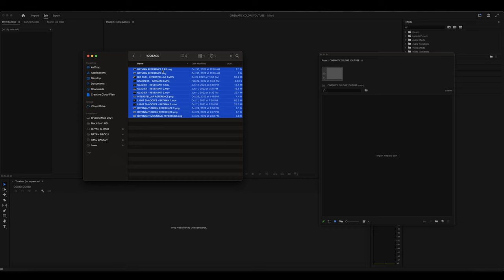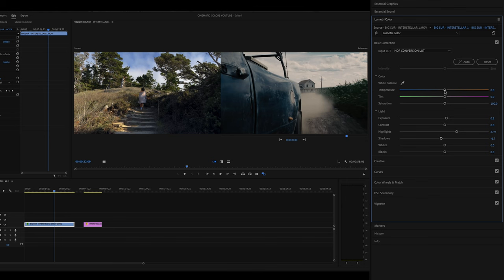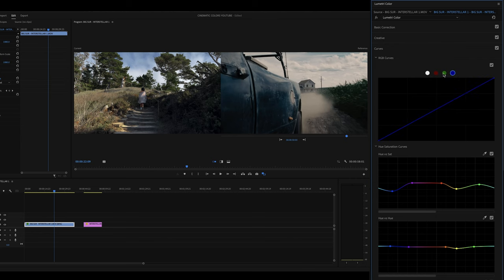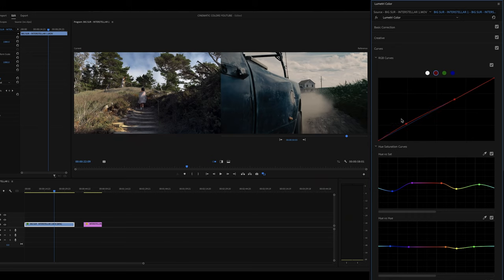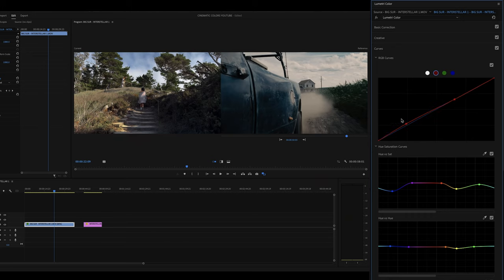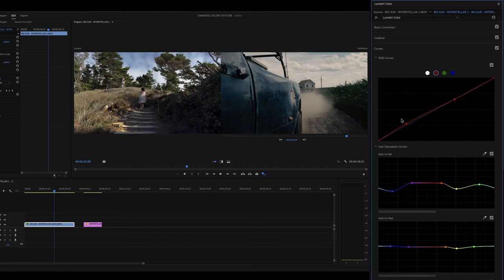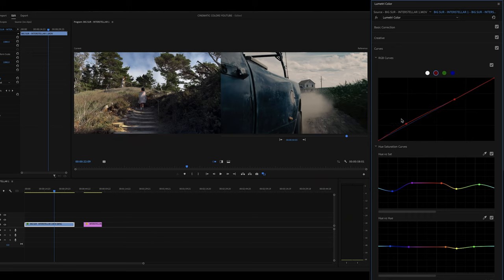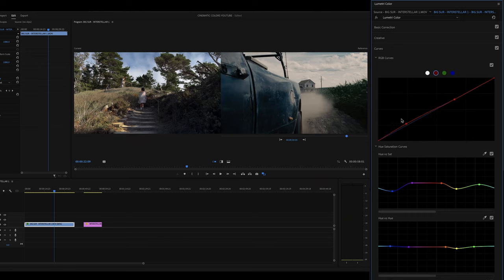COLOR GRADING iPhone Pro Cinematic Mode footage to look like ACTUAL MOVIES 🤯 | FULL TUTORIAL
this is how to achieve CINEMATIC COLORS on your iPhone Pro Cinematic Mode footage (or any of your footage) using ACTUAL HOLLYWOOD MOVIES like The Revenant, The Batman and Interstellar as references! i use Adobe Premiere Pro to my video editing software, but these steps can generally be applied to ANY FOOTAGE YOU HAVE in whatever video editing software you use!

use this video as an ULTIMATE GUIDE to color grade like a pro and get those rich, creamy and dynamic colors on your footage! don't forget to like this video, comment a little 🧸 emoji down below and share this with your friends and aspiring videographers! sending you all lots of love from arizona🤍

🎹 get access to THE BEST MUSIC FOR YOUR VIDEOS! start a FREE 14 DAY TRIAL with us today

0:00 - what makes cinematic colors, cinematic?
2:12 - before you import
3:54 - setting it up
4:56 - step one: HDR LUT & basic settings
6:16 - step two: color matching
7:20 - step three: back to basics
7:47 - step four: tone curve
10:59 - step five: black bars
11:47 - the revenant
14:35 - the batman
17:25 - create the LUT
19:28 - final thoughts + BIG SUR PRESETS
20:13 - i already can't talk

⚙️ LINKS TO ALL MY GEAR:
cameras:
Canon R5
Canon 5D Mark IV
Canon 1DX Mark II

gimbal:
DJI OM 5 Smartphone Gimbal
DJI Ronin-S

lighting:
Aputure 120D Mark II
Aputure Light Dome II
NANLITE PavoTube 15C 2'

drone:
DJI Mavic Pro 2

iphone tripod:

mic for audio:
Sennheiser MKE 600
Diety S-Mic 2 Shotgun Microphone
Mic Stand

audio interface:
Universal Audio Apollo Twin Mark II

reference monitors and sub:
Yamaha HS8
Yamaha HS8 Subwoofer

room acoustic treatment:
Primacoustic Brodaway London 16 Room Kit